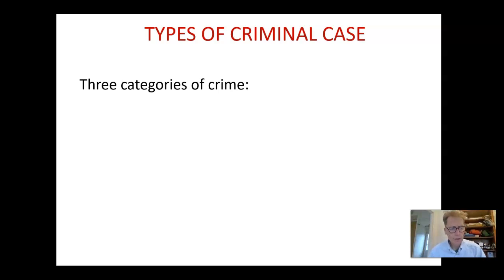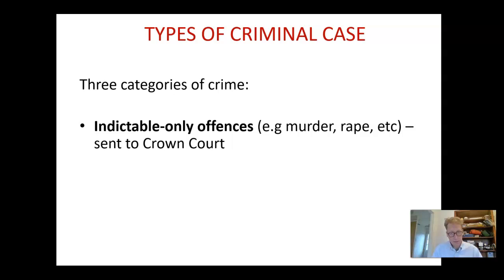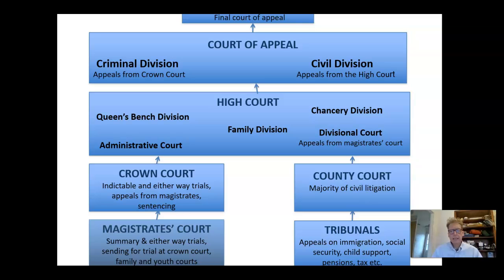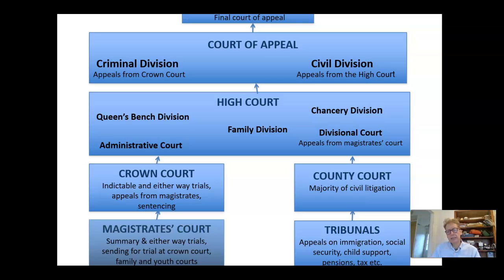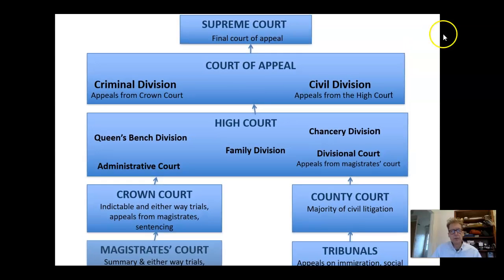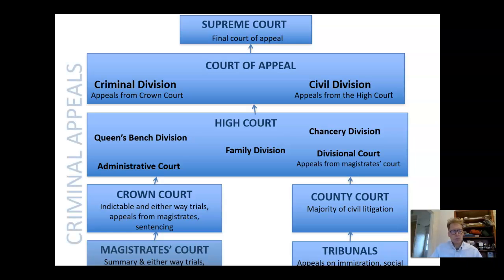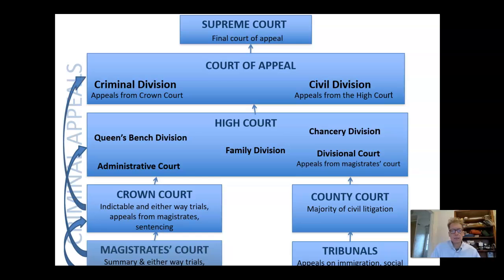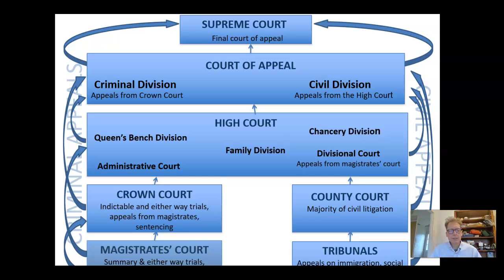Week 5 - Recap part 3 - The Courts